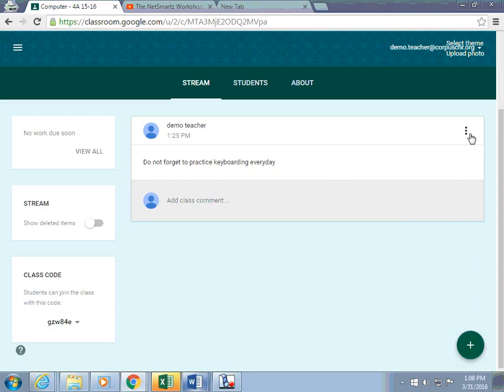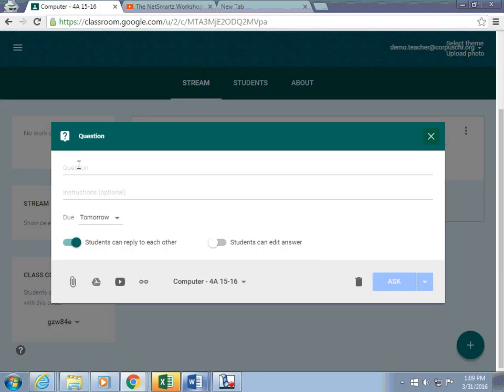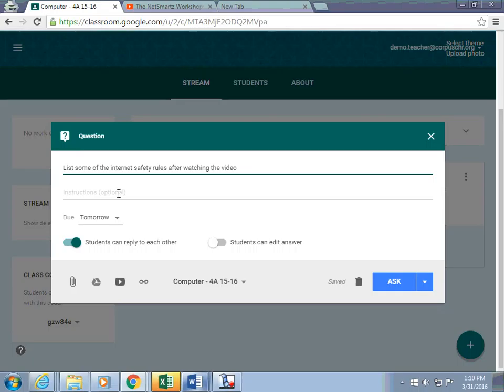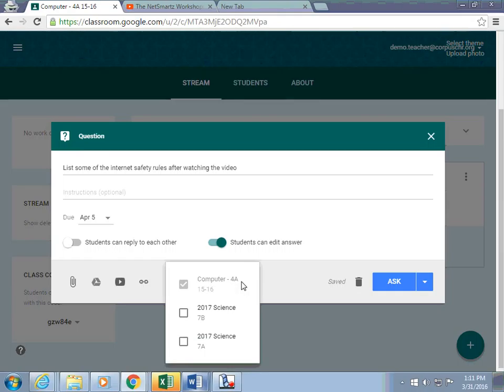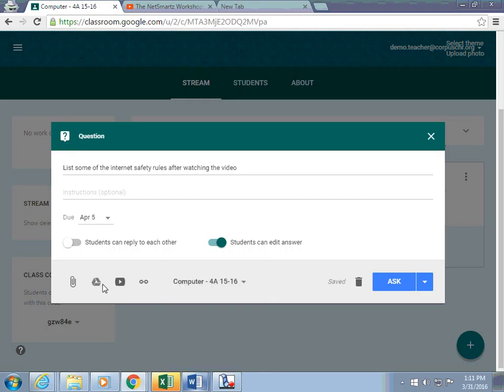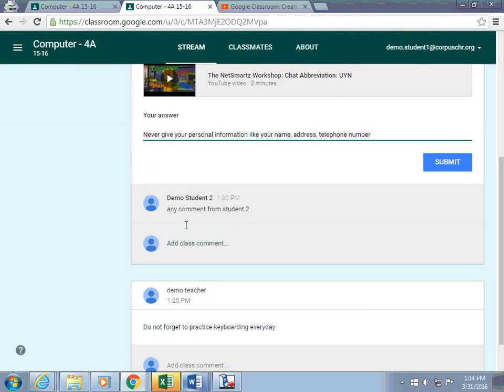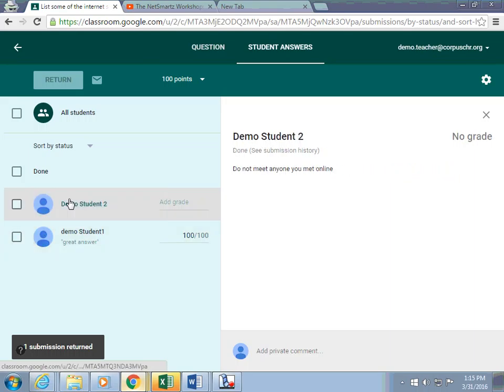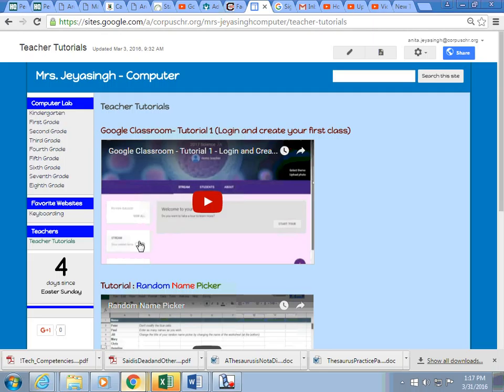Tutorial 4 Post a question Google Classroom